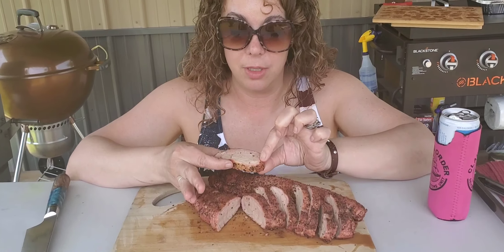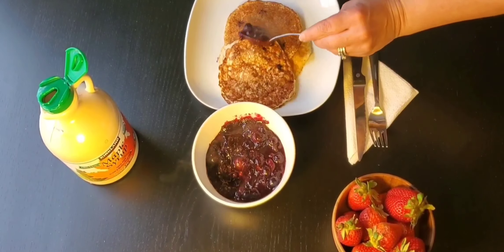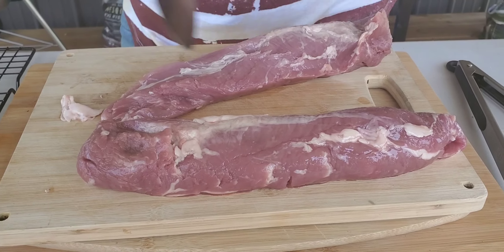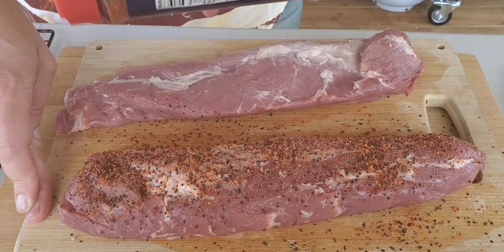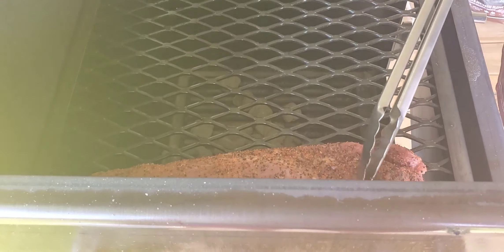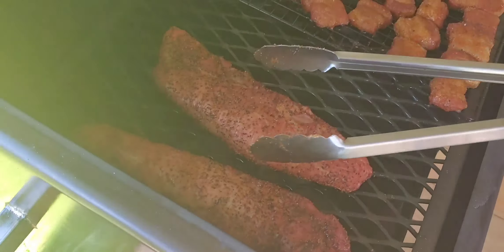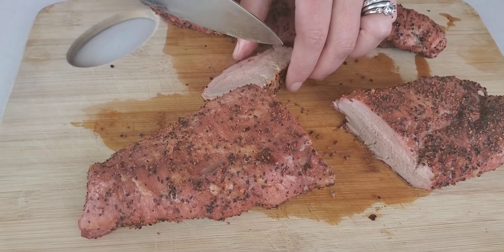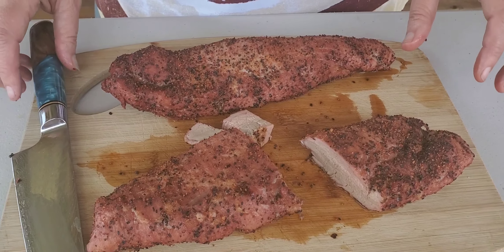Delicious Fast & Easy Pork Tenderloin on the Mini Chud Box - Direct Heat Cooking!!!